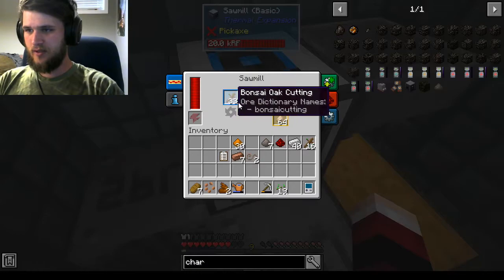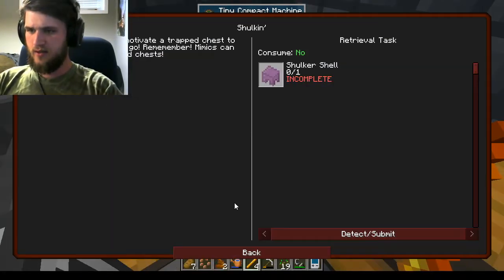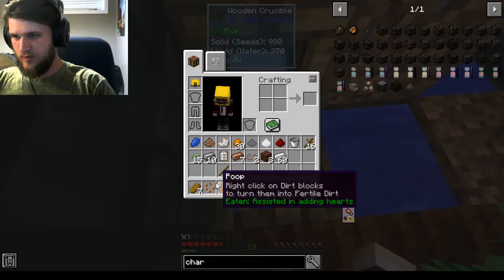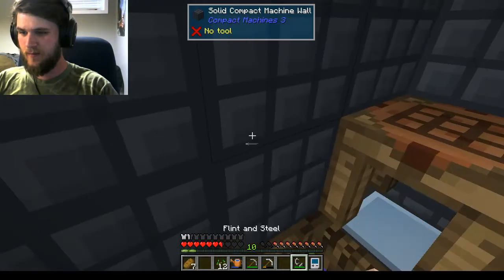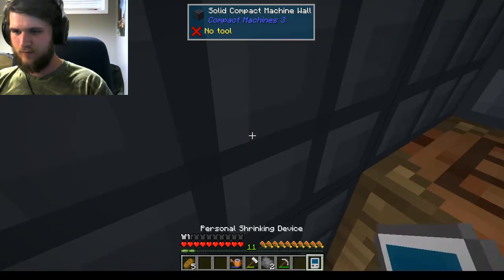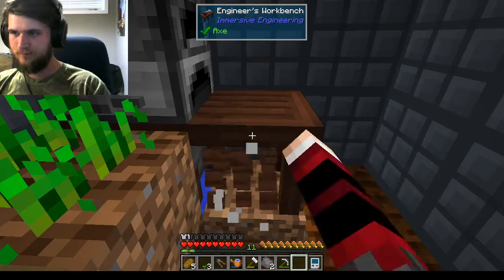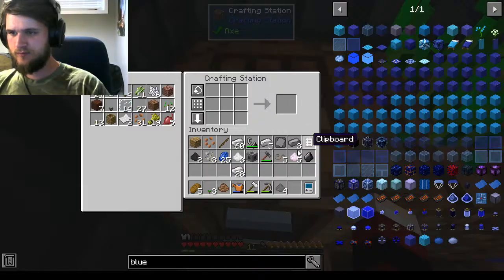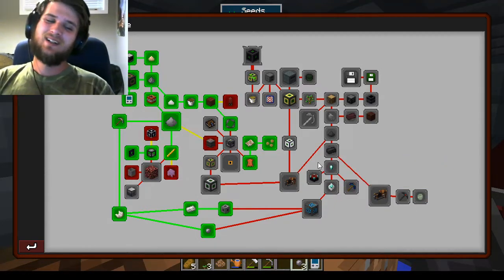Compact Claustrophobia Episode 4-Slow but Progressive!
did a few little missions today! hopefully tomorrow we can have our next room!